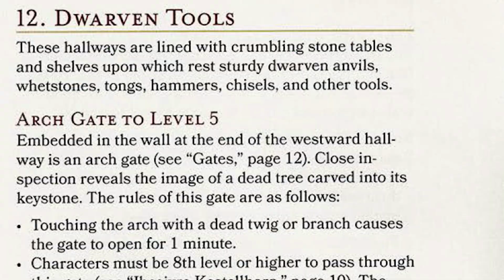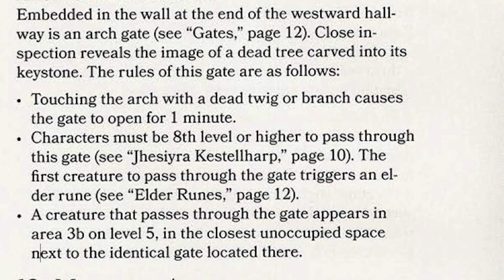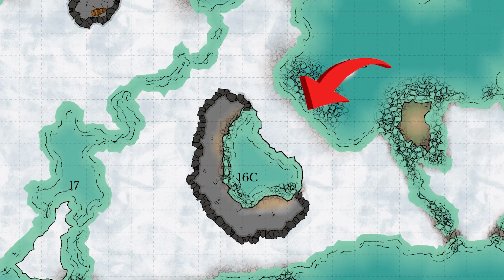Secrets Of The Mad Mage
Continuing my series on the Dungeon of the Mad Mage, I discuss the design techniques to think about when running this module or creating your own homebrewed mega dungeon.